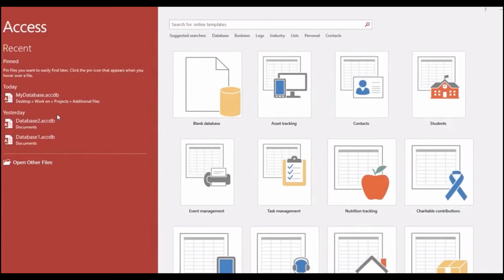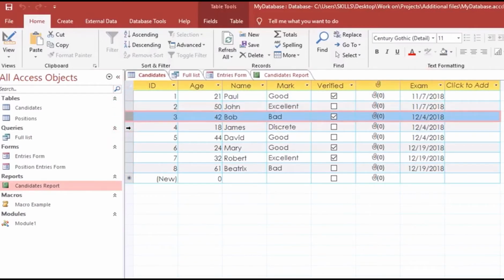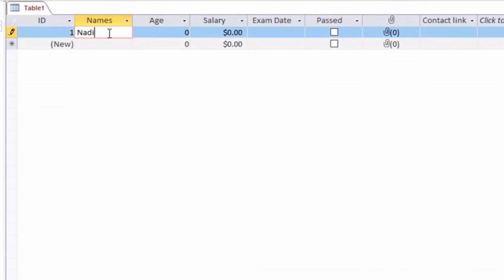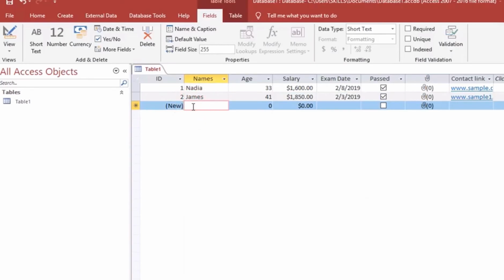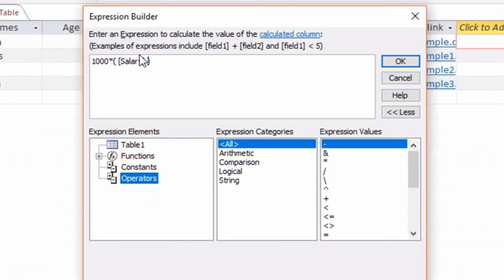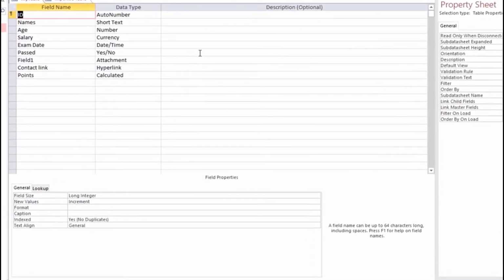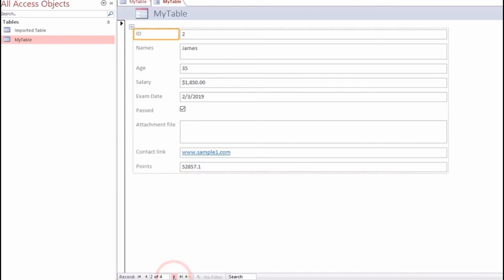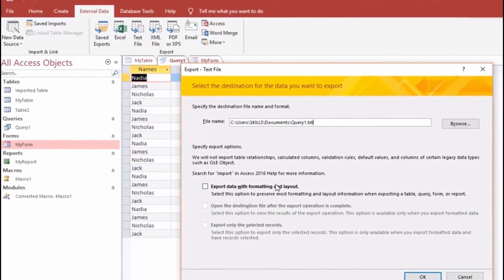COMM 100 - Microsoft Access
COMM 100 - Microsoft Access brief tutorial